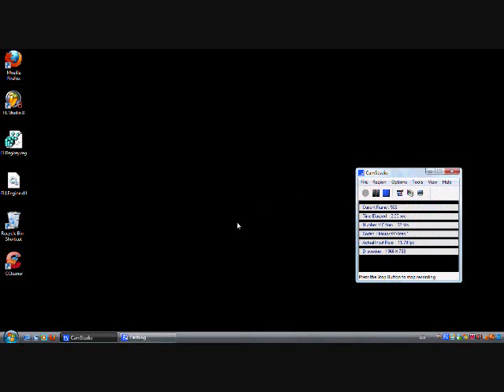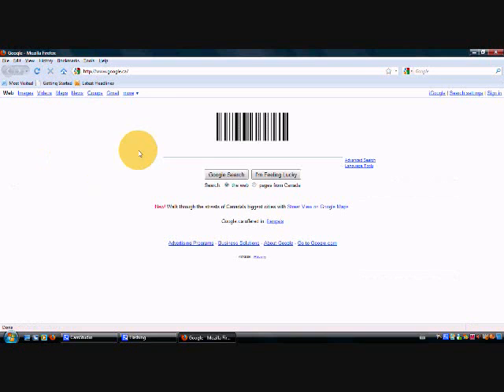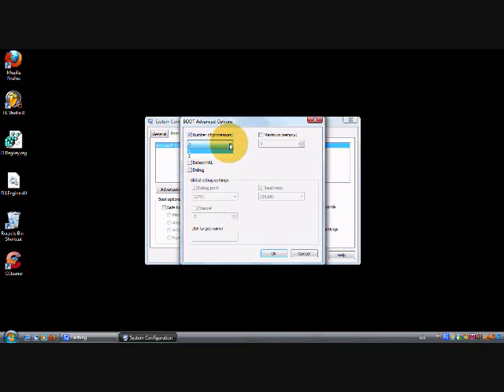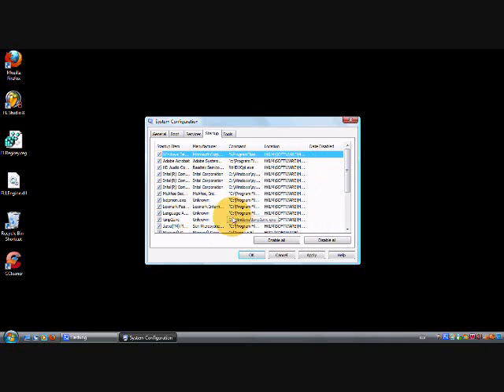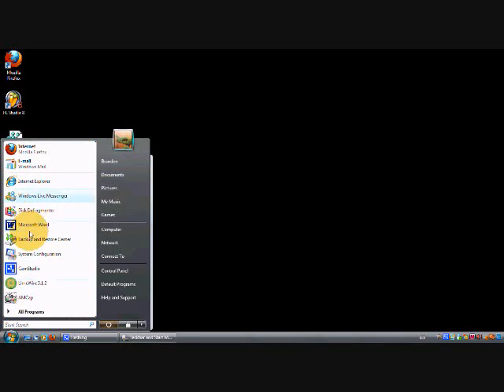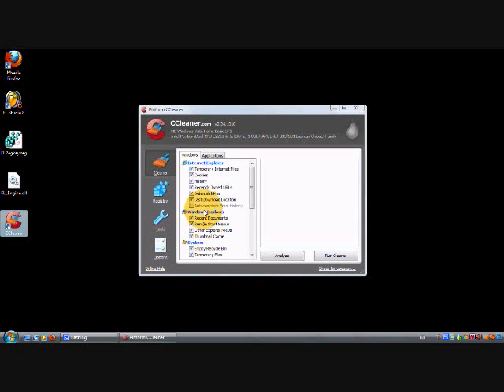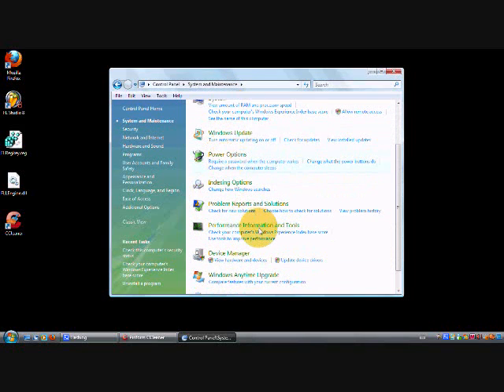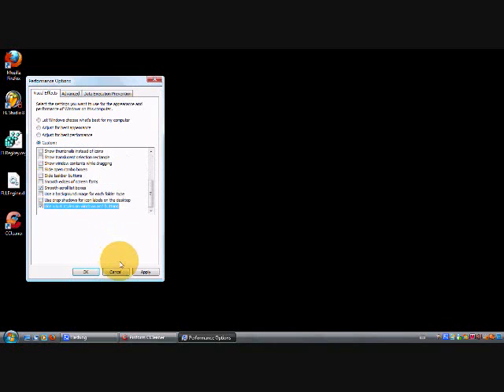How To Make Windows Vista VERY Fast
This is a video showing u how to make windows vista REALLY FAST! :D